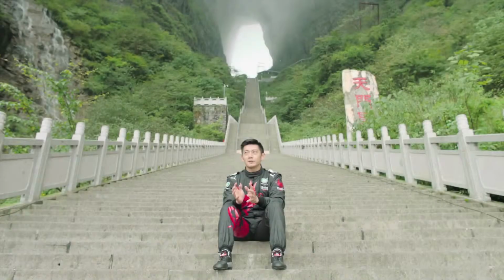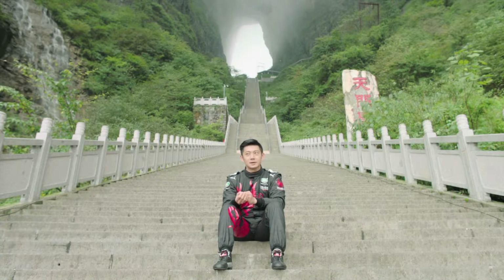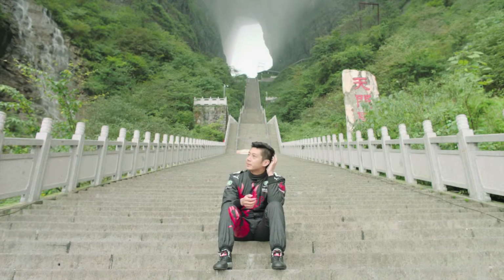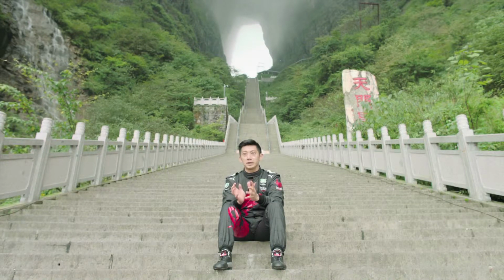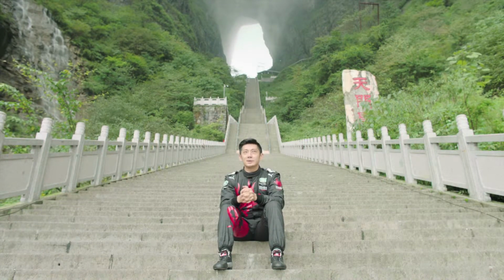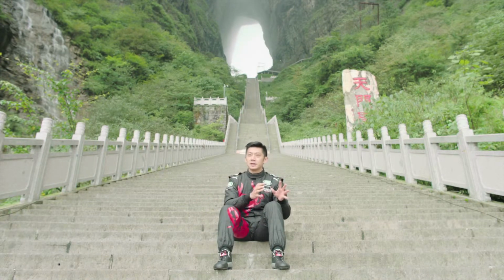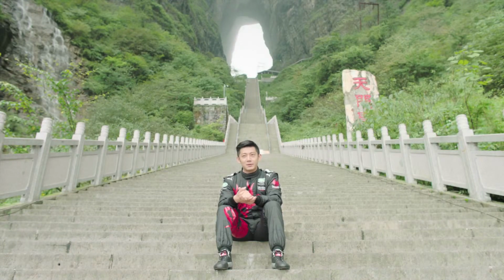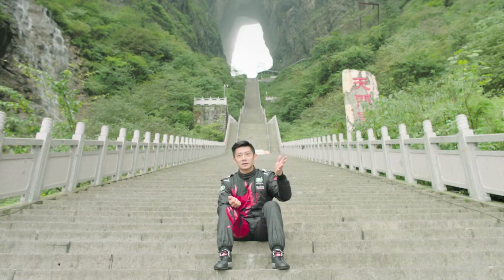Range Rover Sport PHEV Dragon Challenge Ho Pin Tung, Panasonic Jaguar Racing F Full HD